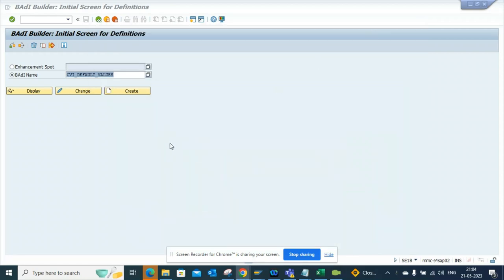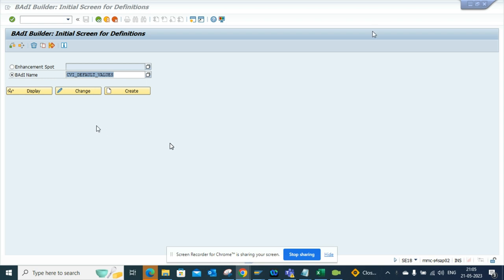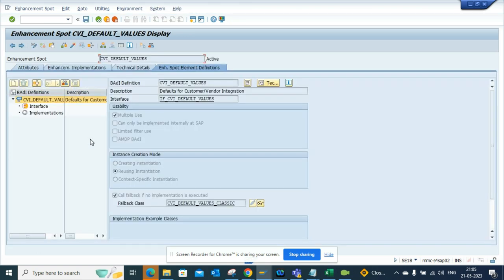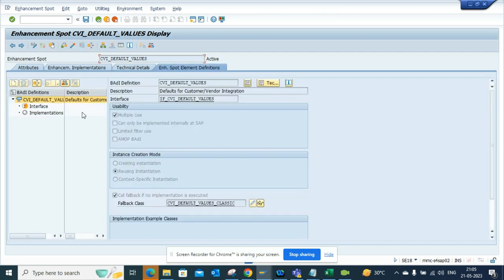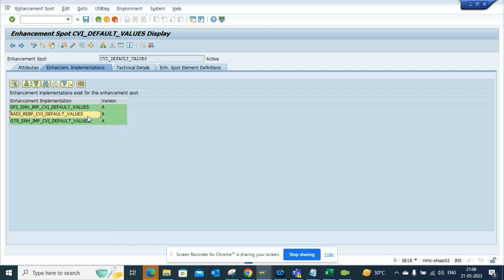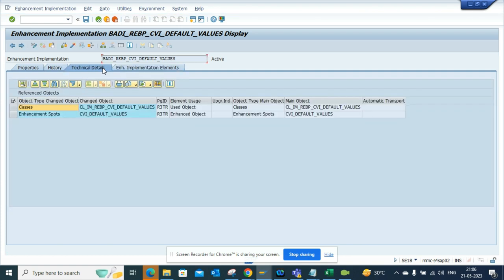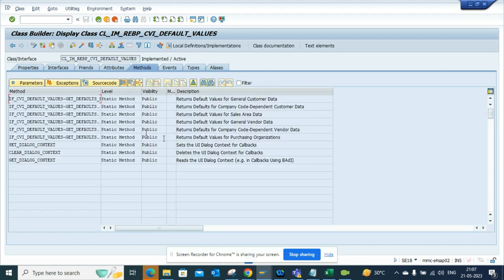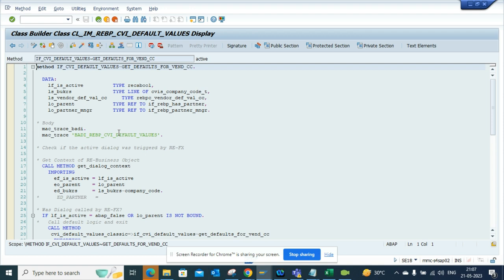SAP S/4HANA How to set default values in BP for Vendor and Customer